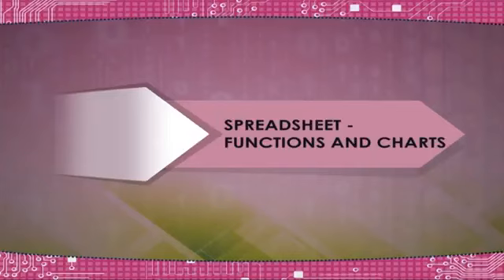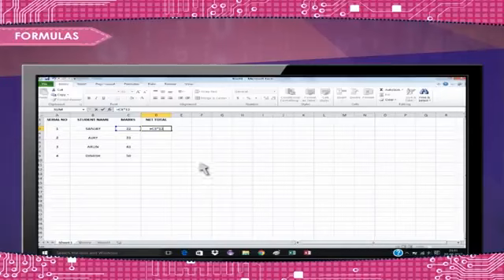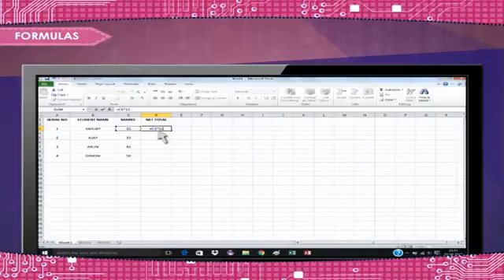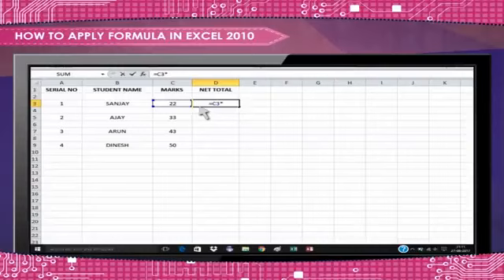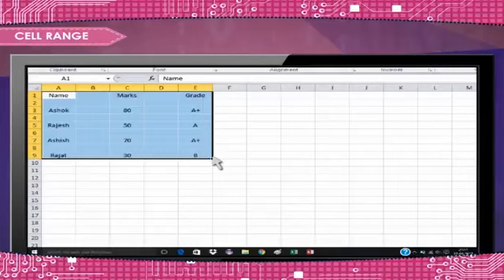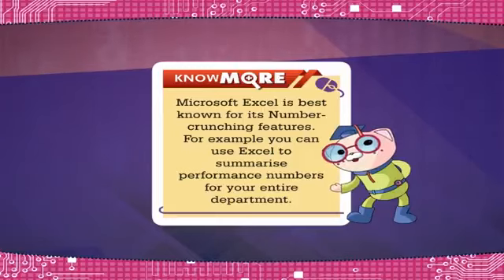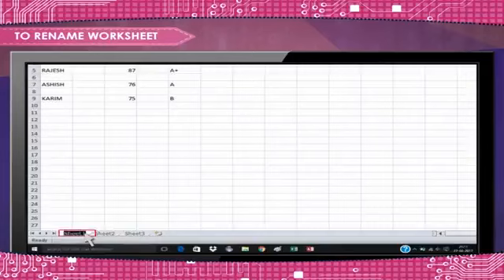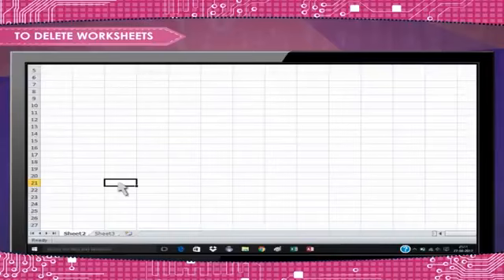Spreadsheet - Functions and Charts class-10 CH 2